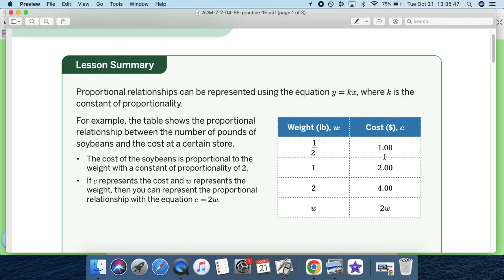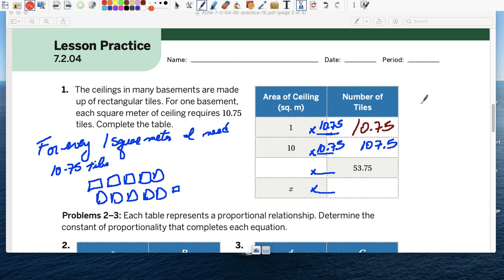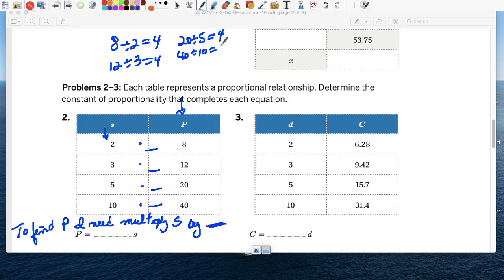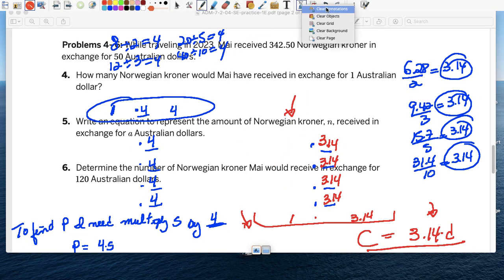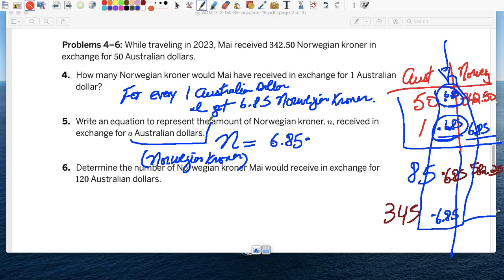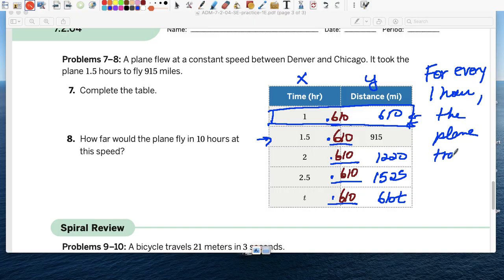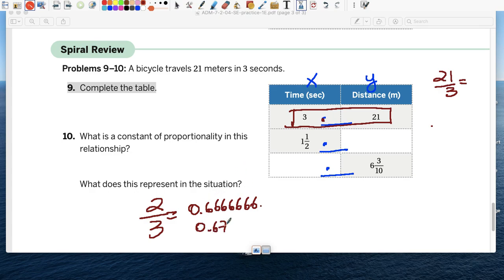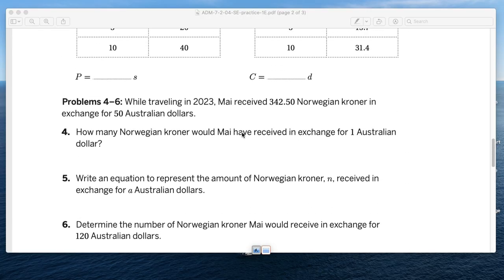Unit 2 Lesson 4 Practice 7th